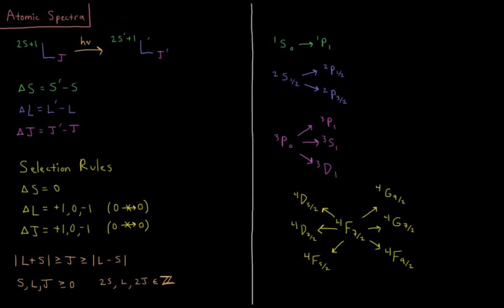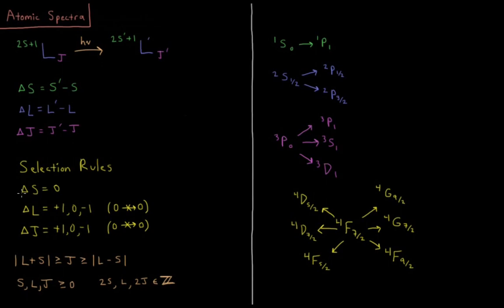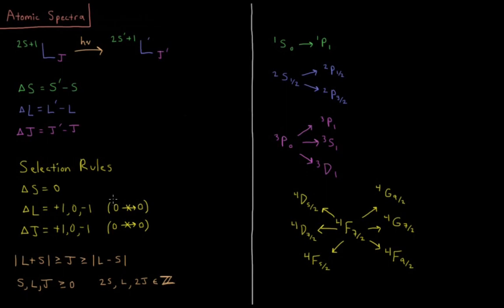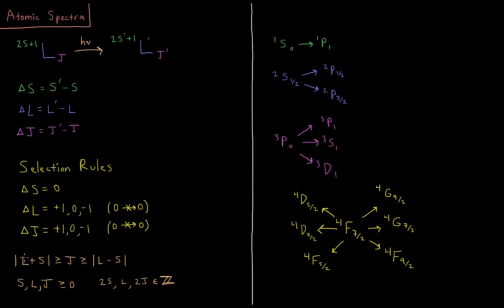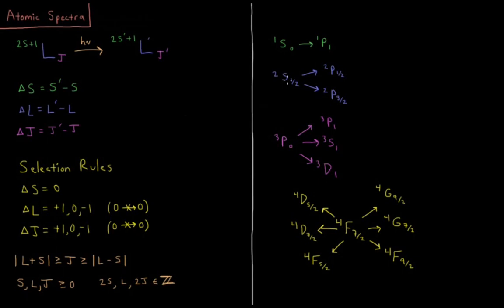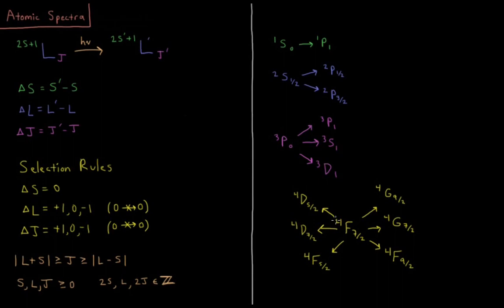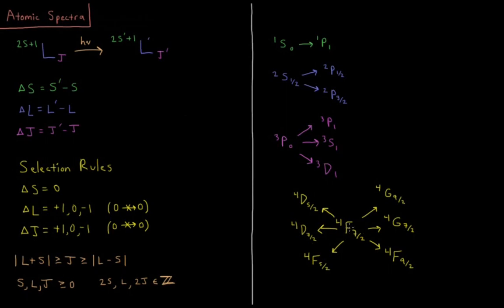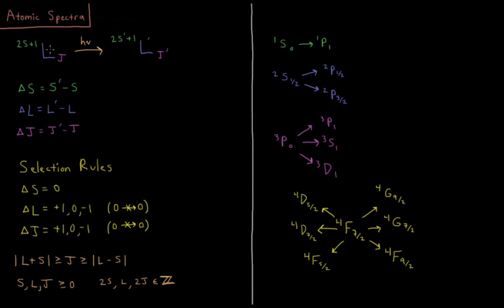Quantum Chemistry 9.19 - Atomic Spectra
Short lecture on atomic spectra.

The selection rules for transitions between electronic states is that deltaS = 0; deltaL = +1, 0, or -1; and deltaJ = +1, 0, or -1. Transitions where L or J start and end at zero are also forbidden.

--- Video Links ---

--- Social Links ---

--- Equipment ---

Drawing Tablet: Wacom Intuos Pen and Touch Small

Drawing Program: Autodesk Sketchbook Express